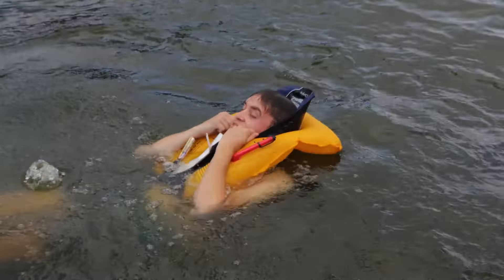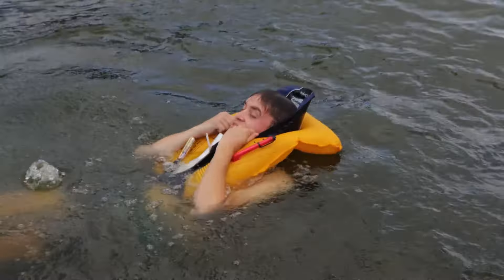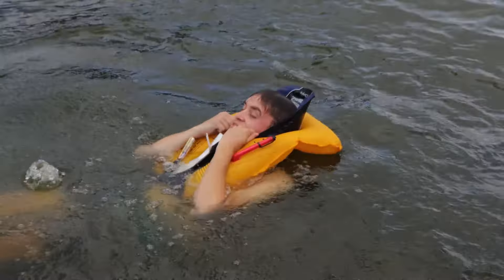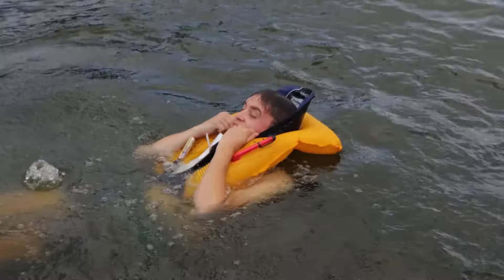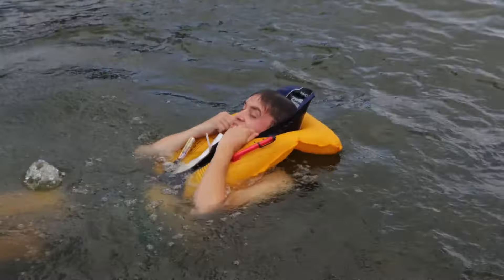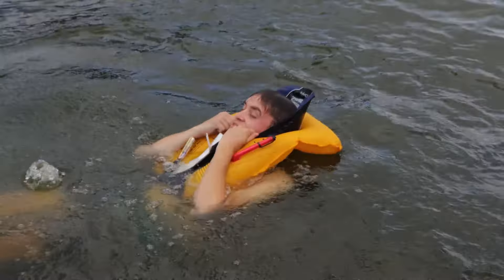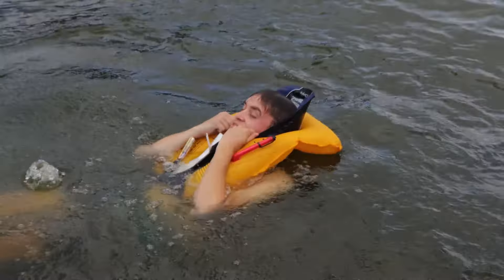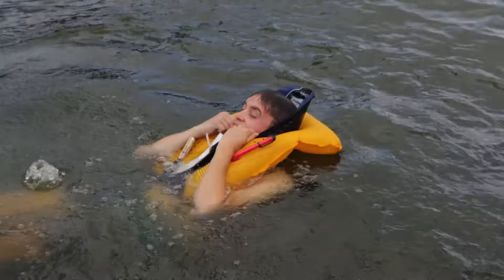Do Automatic Inflating Life Jackets Actually Work??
In this video, the Gettin Mouthy Crew answers the ole question, "Do auto-inflating PFDs actually work?" When you're zooming down the lake to the bassiest spot you want to know you'll be safe if you get ejected from the boat. We put the Onyx AM24 to the test!